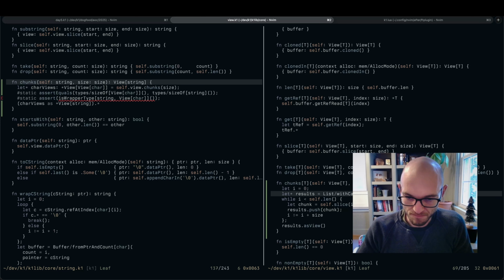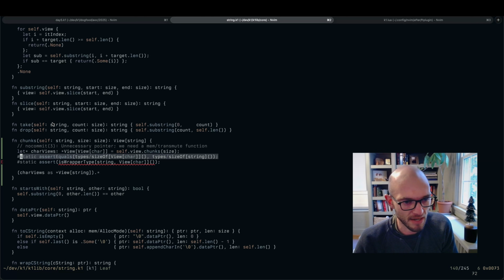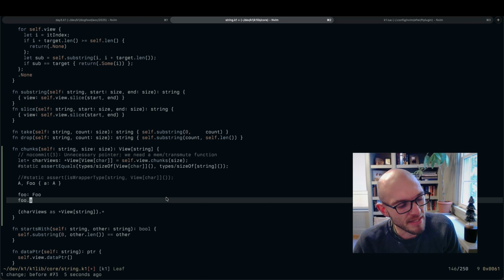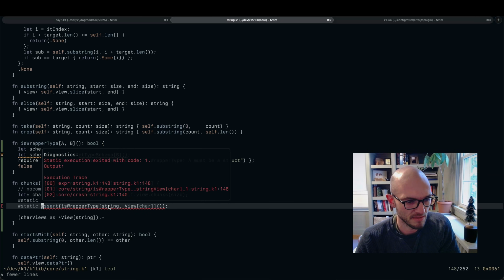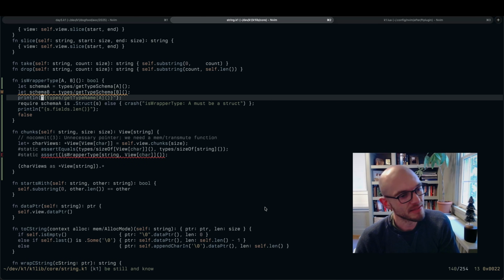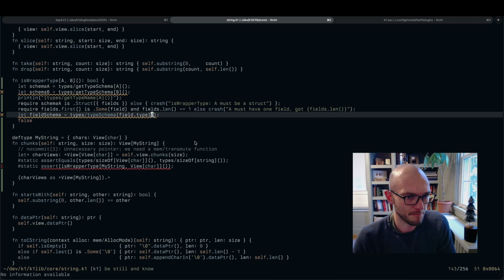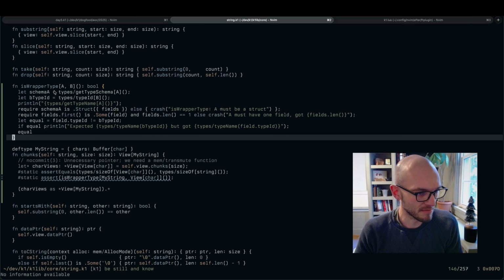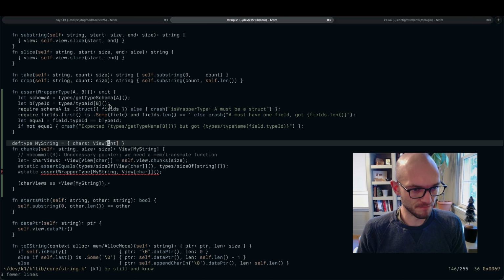Compile-time reflection demo - achieving safe(ish) casts